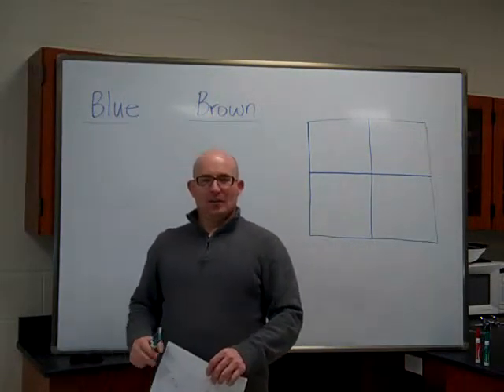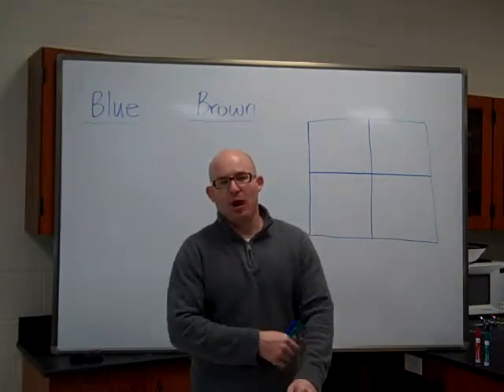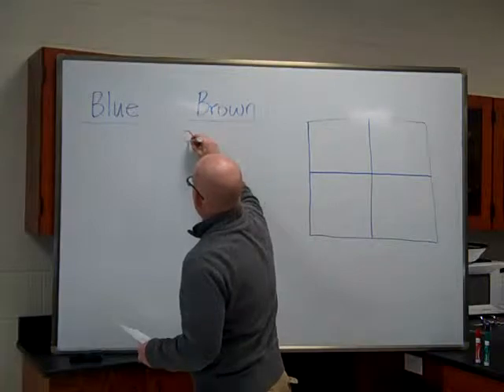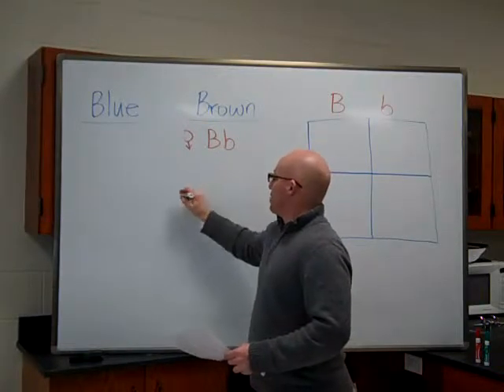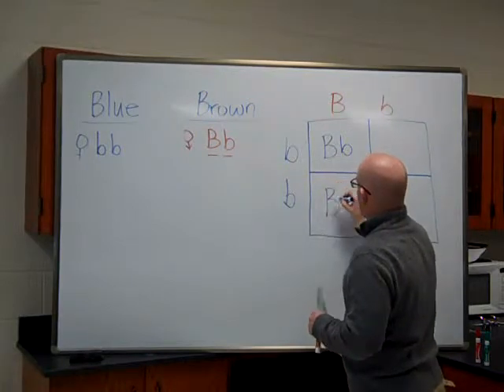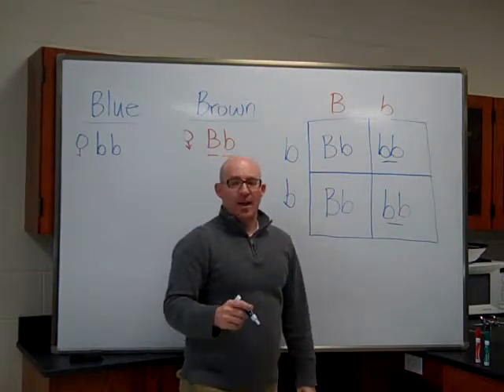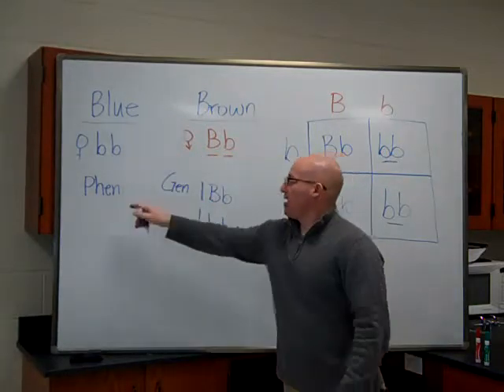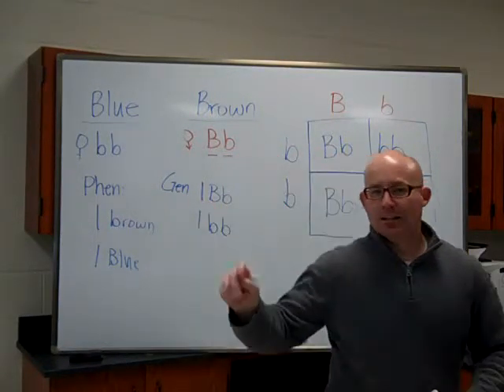Bald Man Presents.. Bobby Brown is Dominant To Little Boy B